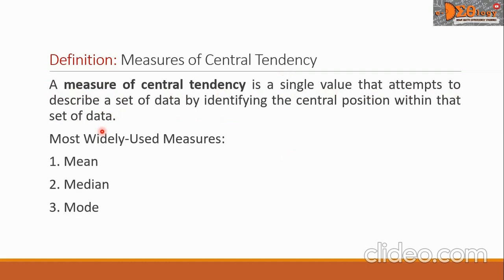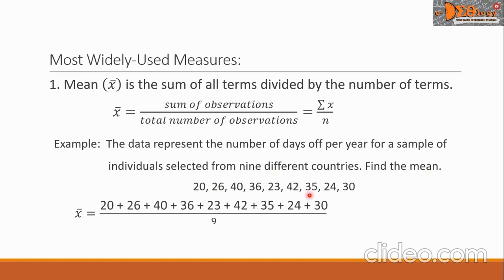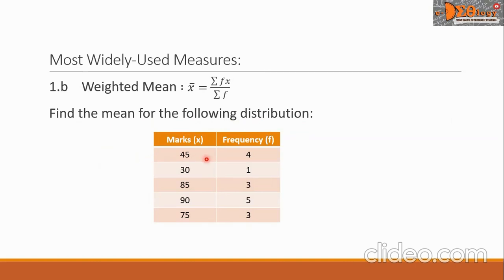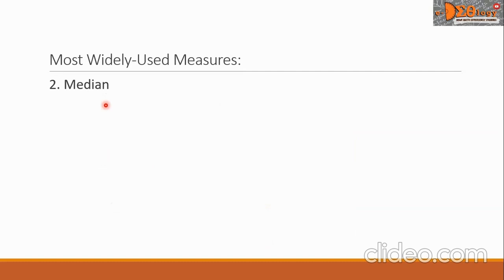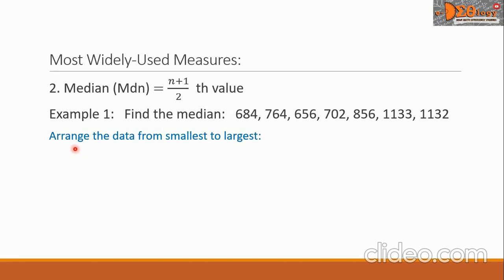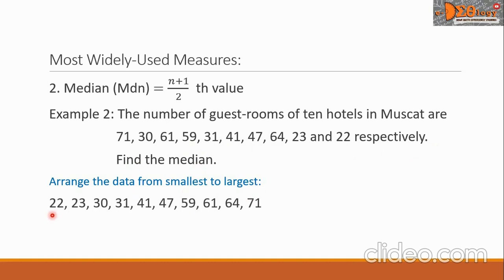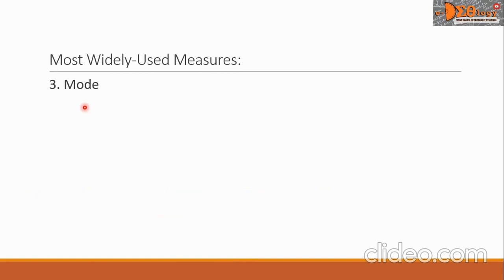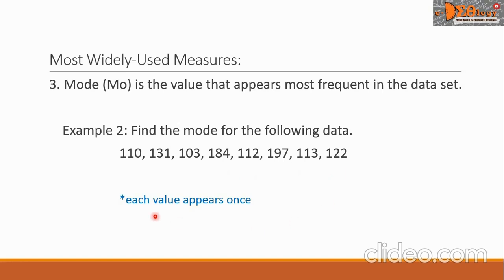Measures of Central Tendency: Ungrouped Data